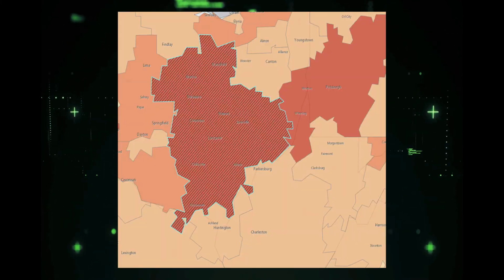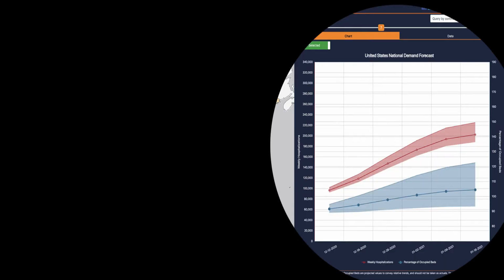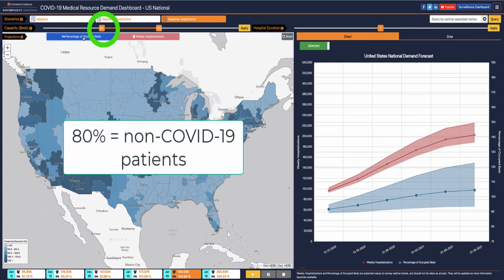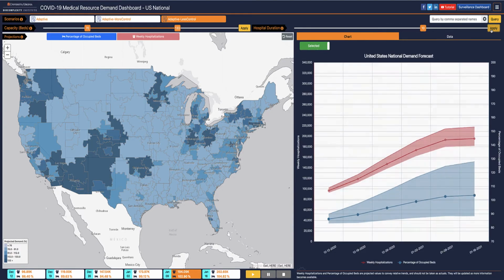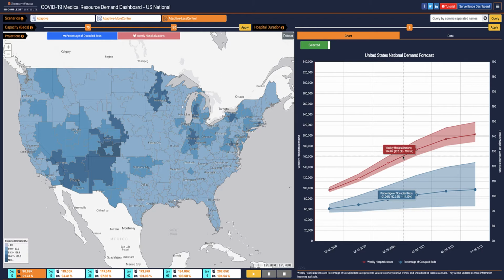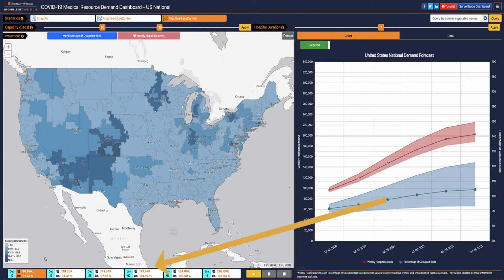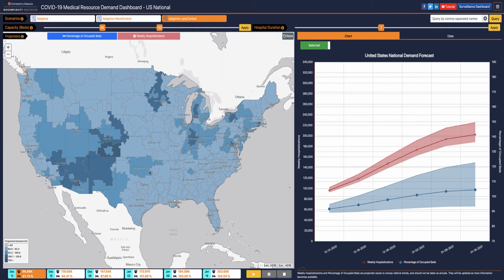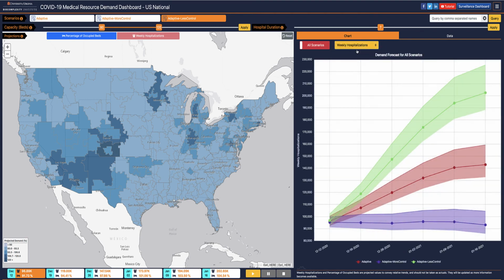US Medical Resource Dashboard Tutorial